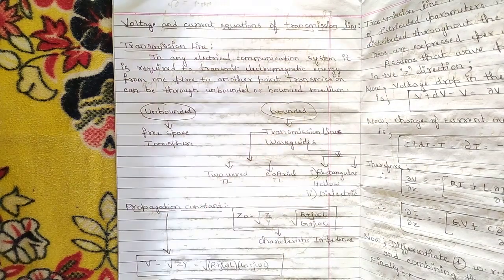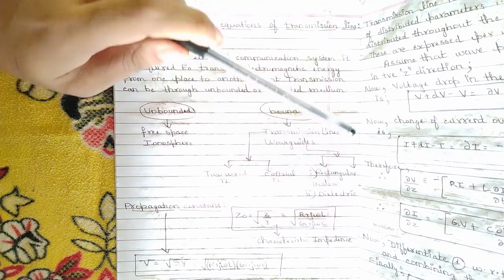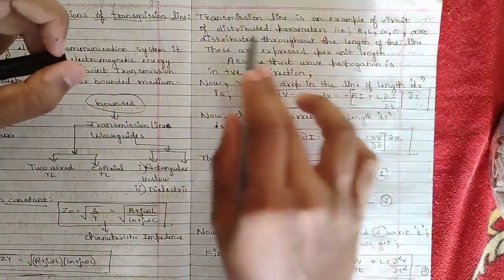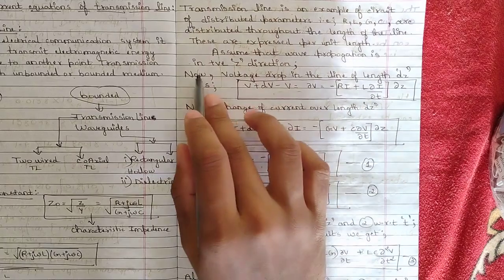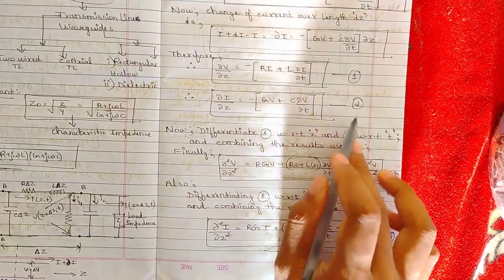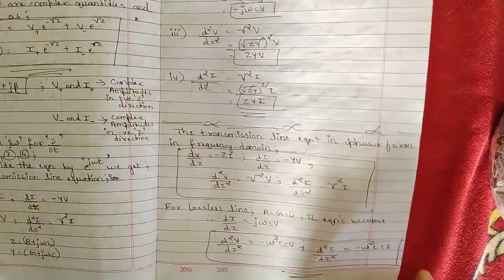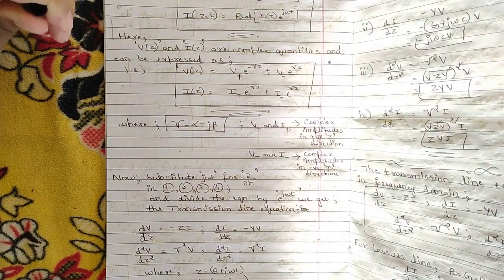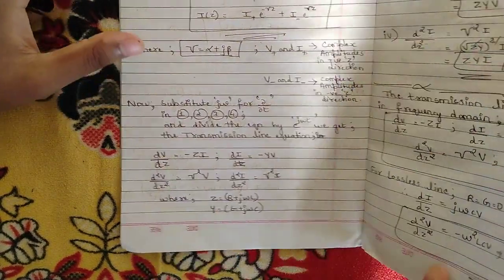MQP 1 1c, MQP 2 1b Explained Model Paper Solution Module 1 Microwave | 7th Sem ECE 2022 VTU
Time Stamps:
0:00 MQP 1-1c, MQP 2 - 1b
Microwave sources
Gunn diode operation
Transmission lines
Microstrip lines
Antenna basics
Radiation pattern
Horn antenna
Parabolic reflector antenna
Microstrip antennas